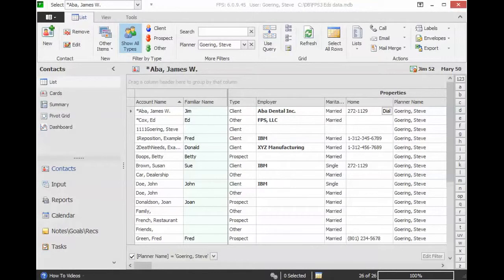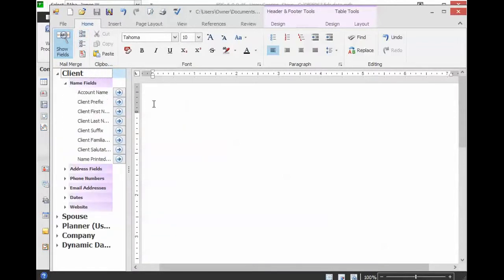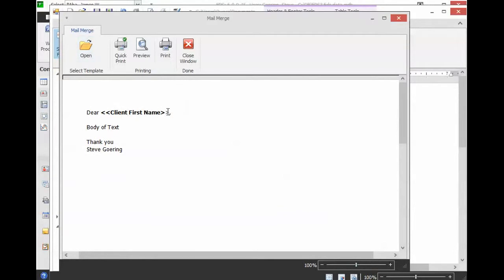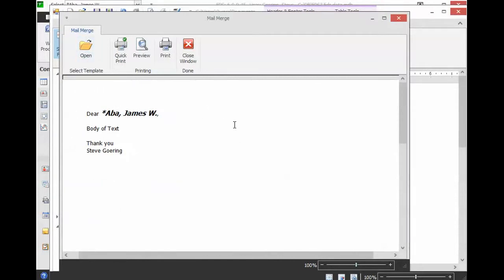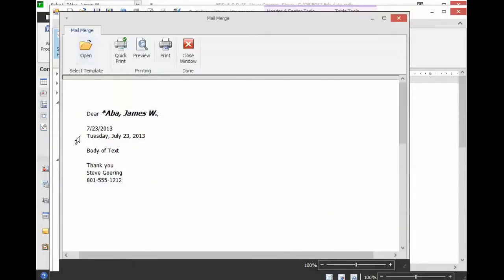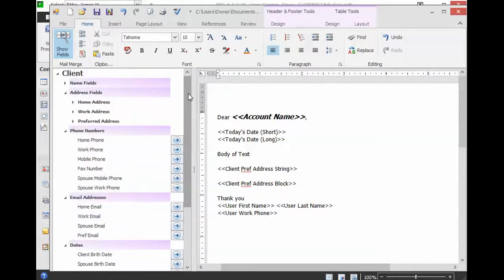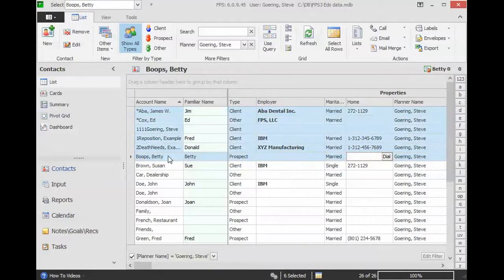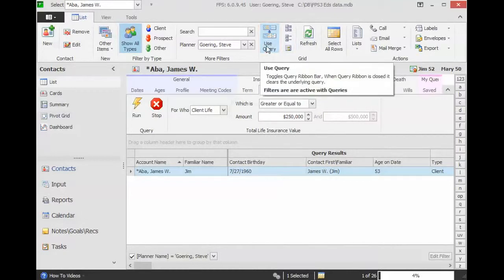Mail Merge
How to create a mail merge template and how to use the mail merge feature.